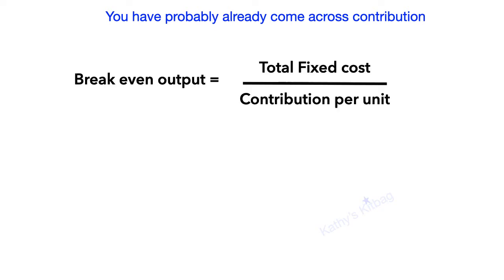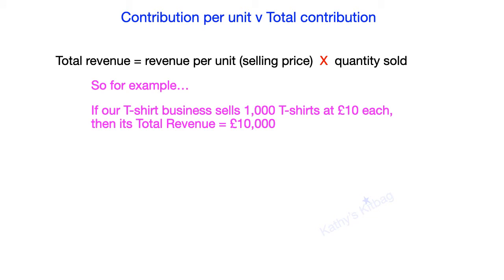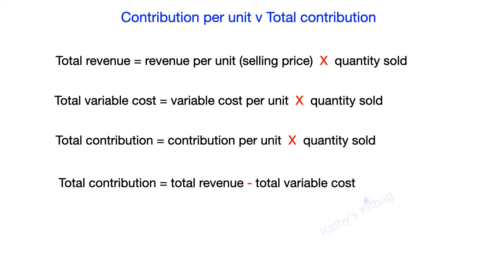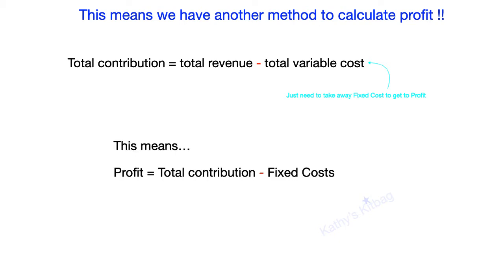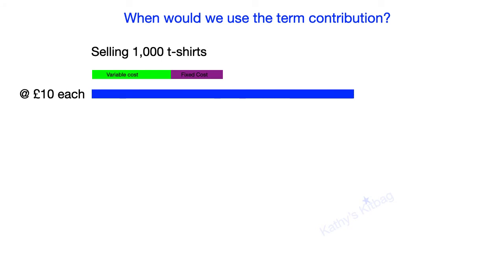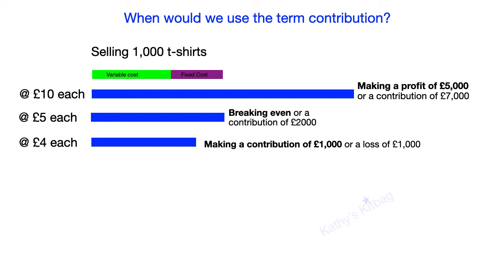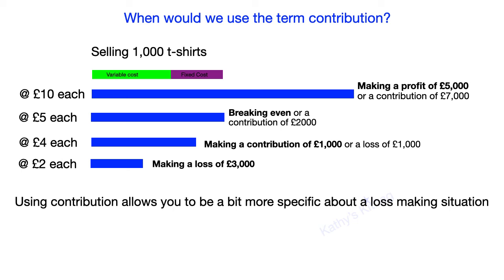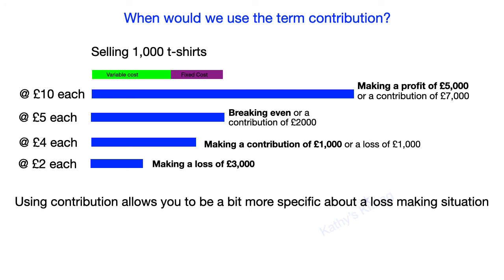Contribution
An explanation of contribution per unit and total contribution